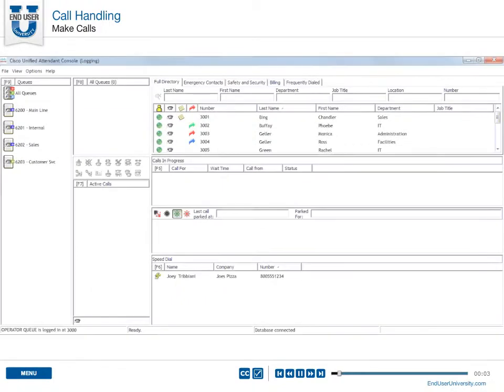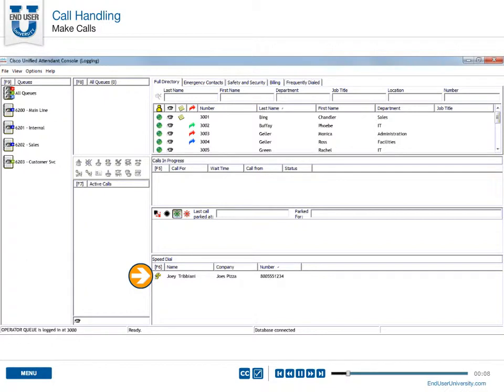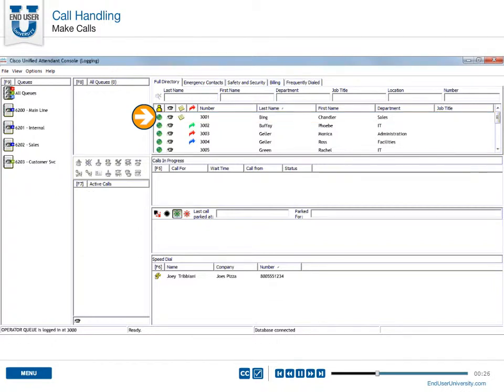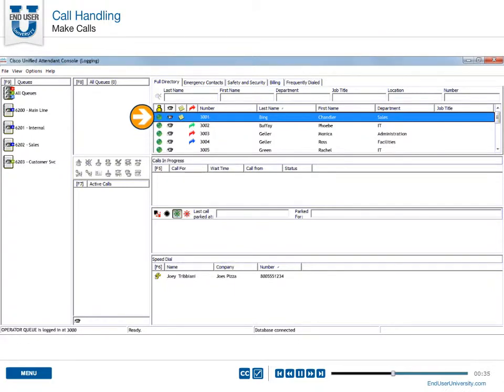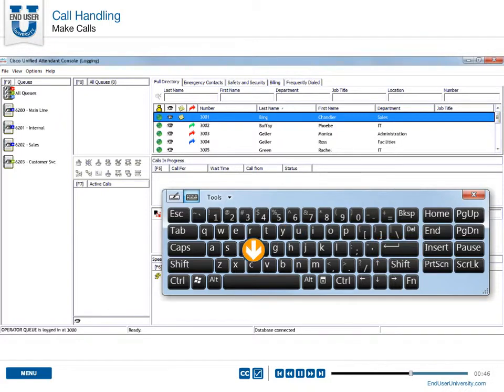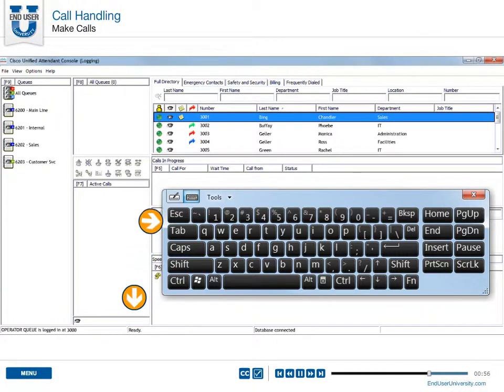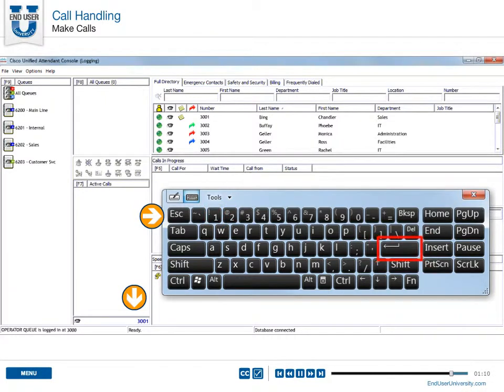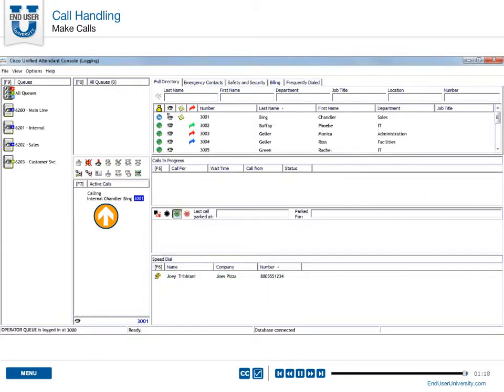CISCO Unified Attendant Console - Make Calls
The Attendant Console employs a graphical user interface that combines short cut icons; resizable windows; context based pop-ups, accessible via a right mouse click; and drag and drop functionality.  These features are designed to allow Receptionists and Attendants to efficiently monitor and handle calls for the entire office.